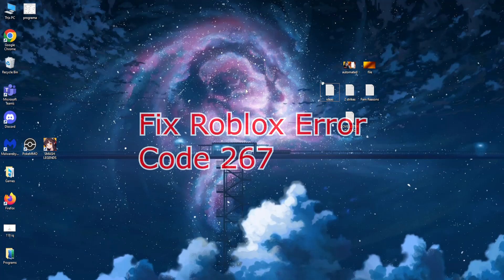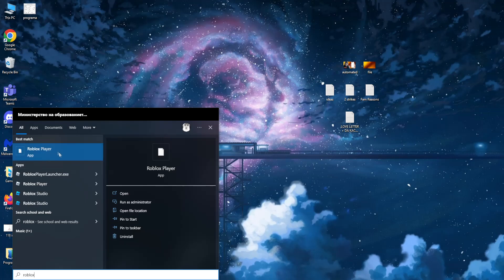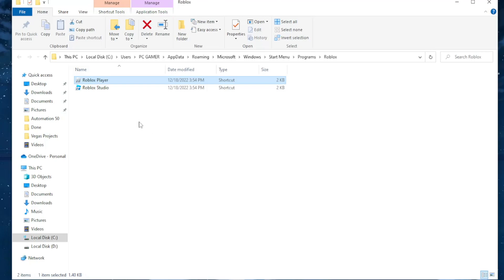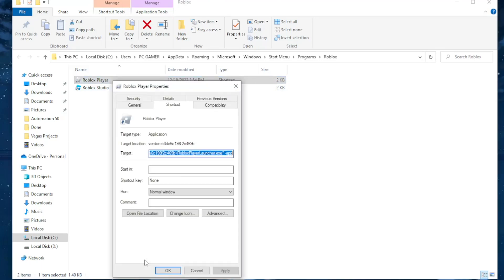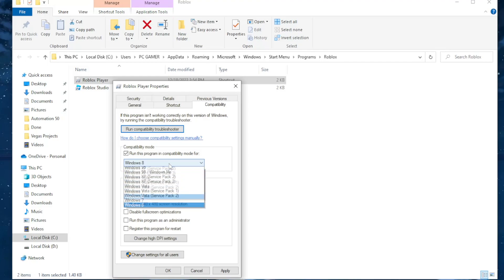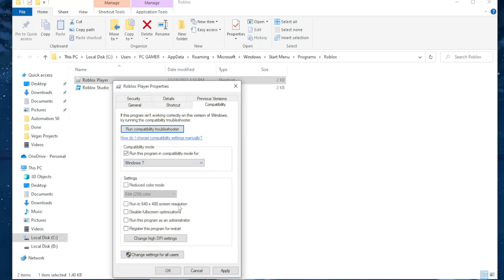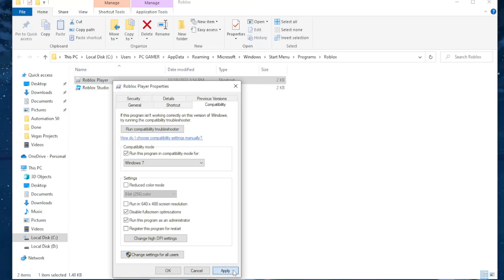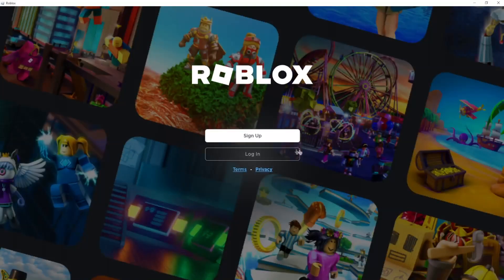How To Fix Roblox Error Code 267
There are many reasons why you might get Roblox Error Code: 267 in this video I show you a way of how you can try and fix it. You might be familiar with the error message saying Disconnected. You were kicked from this game: Unspecified Reason (Error Code: 267) or Kicked from this experience: Banned. Try to do the steps shown in this Roblox how to video and you should be able to play again!